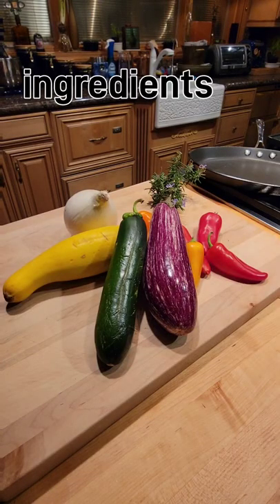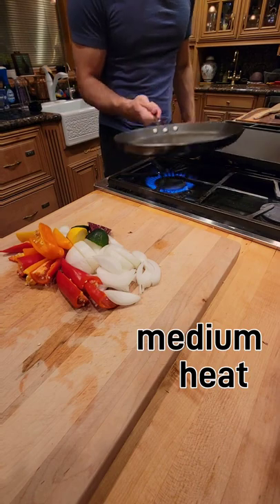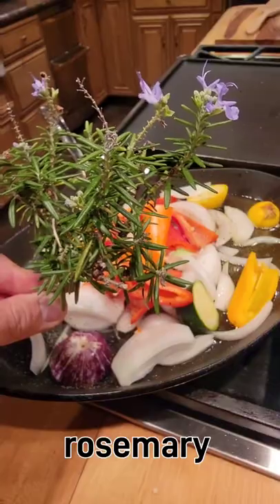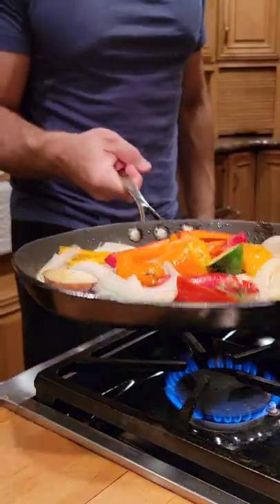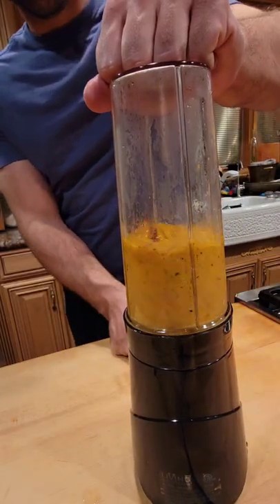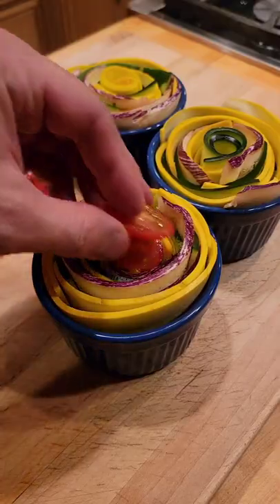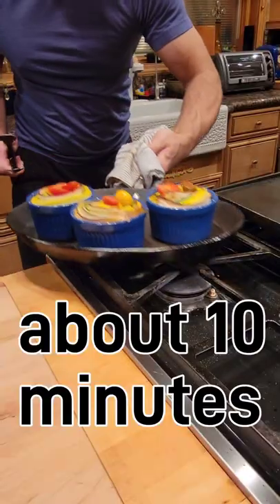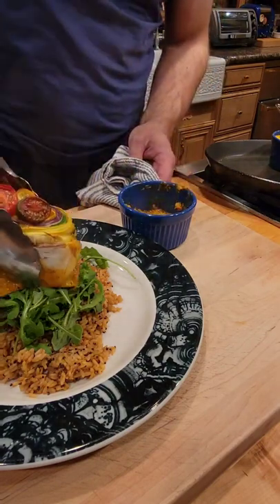ratatouille recipe food foodie vegan chef cooking cookingshorts foodshorts dinner veggie